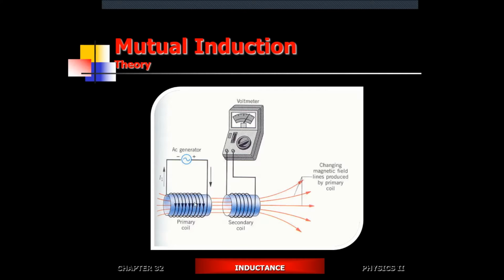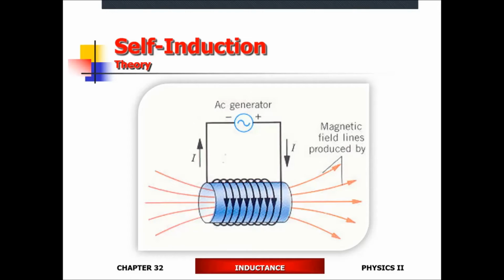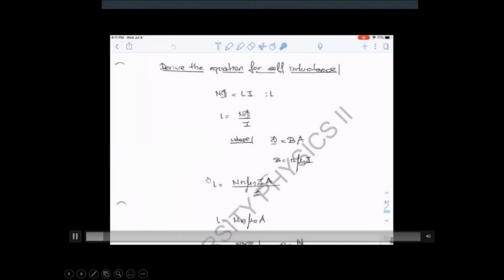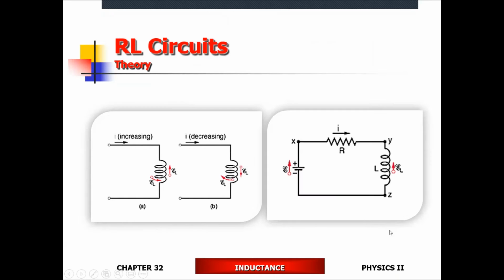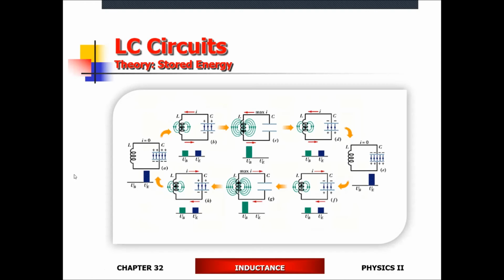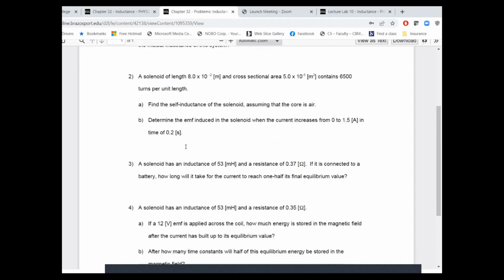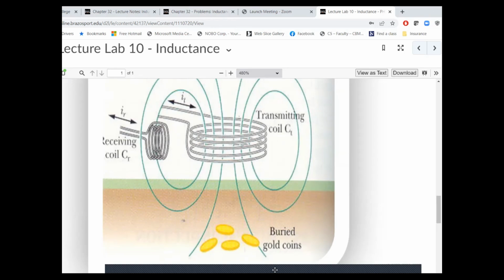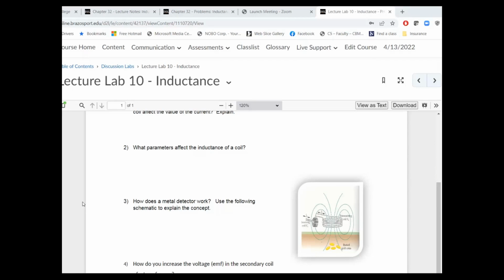Test 8 Recitation: Induction (University Physics)